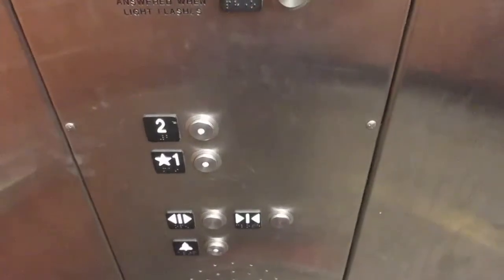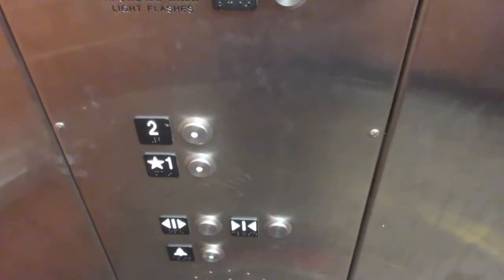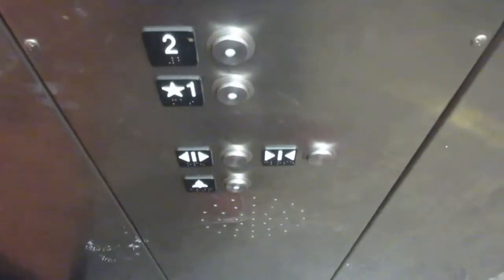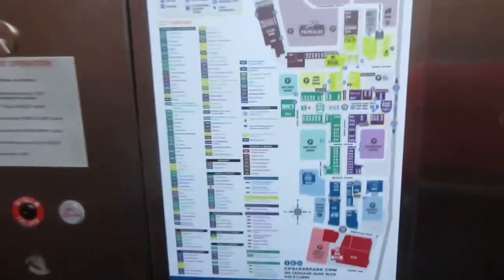Schindler 330A Hydraulic Elevator at Vine Street Parking Garage at Crocker Park - Westlake OH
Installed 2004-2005